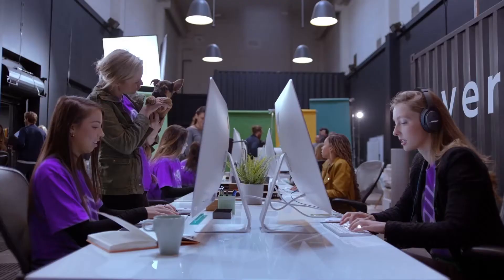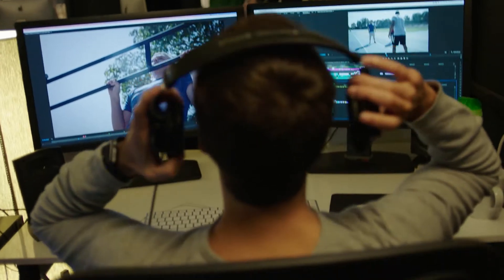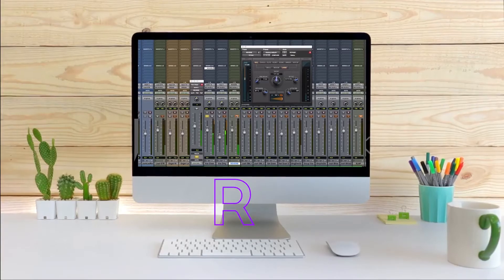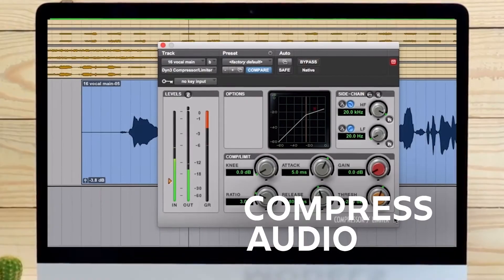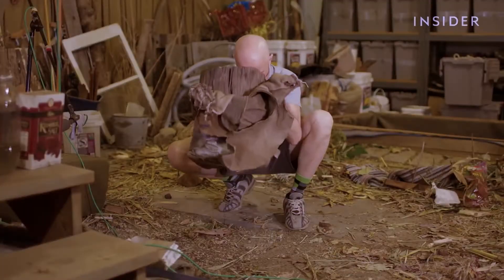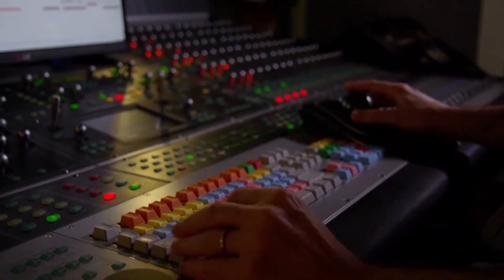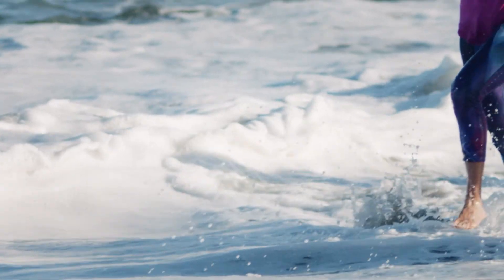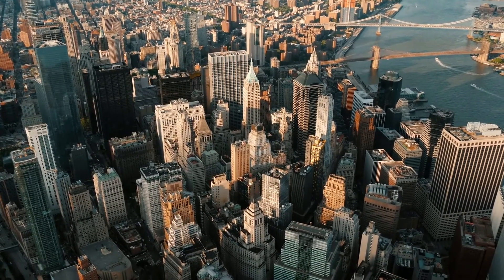What does a sound designer do?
Overview of the process of sound designing and mixing a video, commercial, TV show or film. What tools do sound designers use? What is a sound mix, foley, and ADR? What makes movies and commercials sound so good?

Dive deeper into the world of professional filmmaking